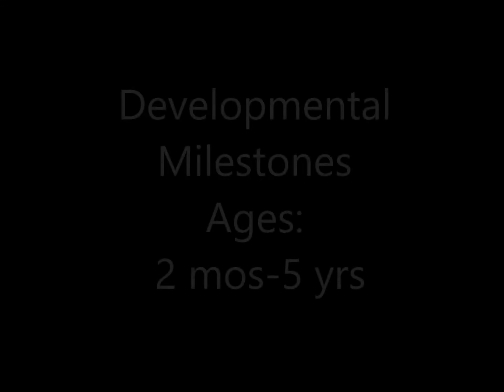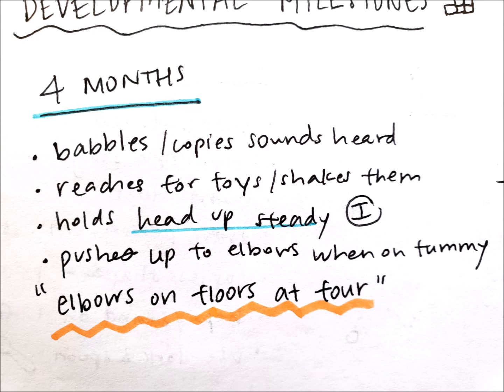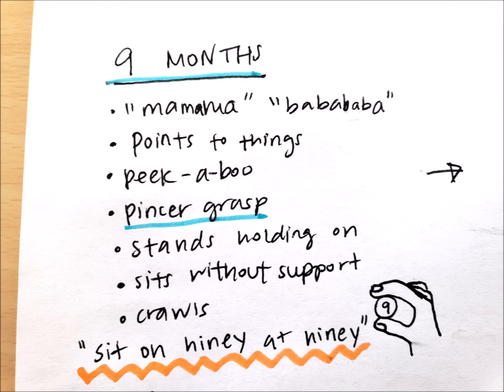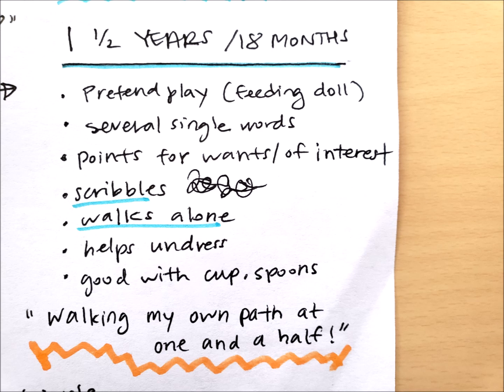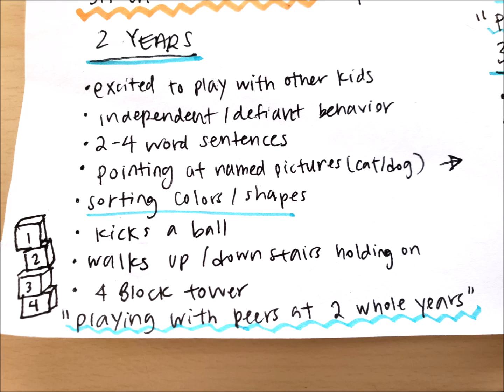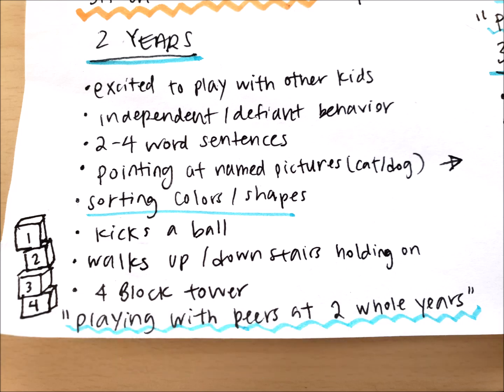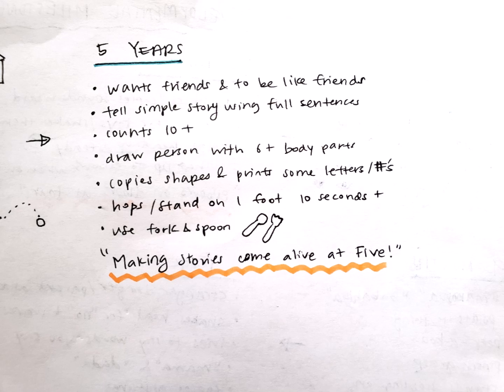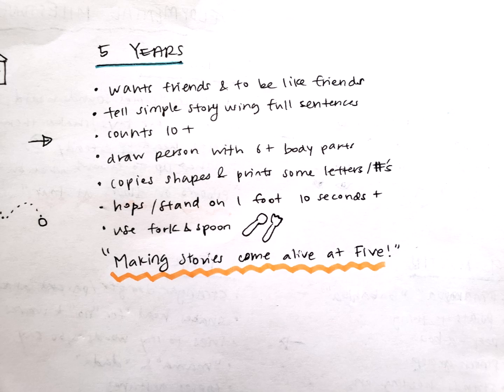OT Rex - Developmental Milestones Ages 2 months - 5 years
Hi everyone! I was reviewing developmental milestones and remembered how challenging they were for me to memorize and review when I was studying. I created a a little cheat sheet overview for myself and thought I'd share.

I followed the CDC's developmental milestones which can be found

They also have more milestones and helpful pictures. I also want to review reflexes with you all eventually but haven't had the time to post them yet. Thanks for your patience and sweet comments. So happy to hear the videos have been helpful to many of you!